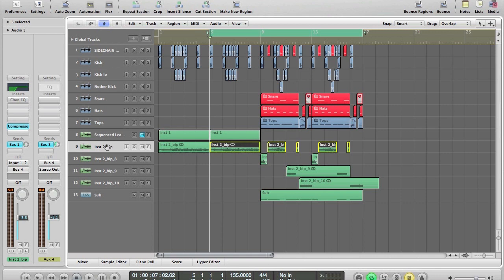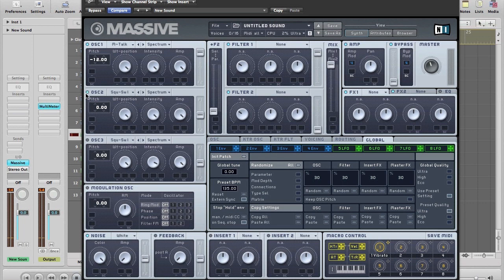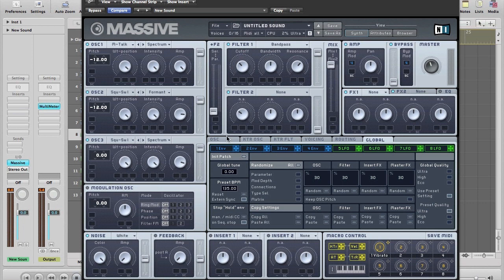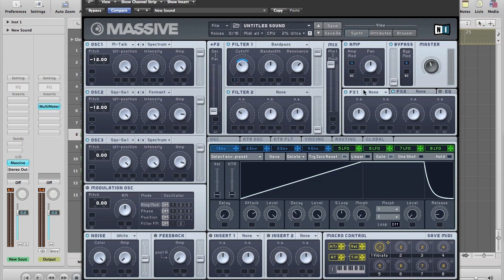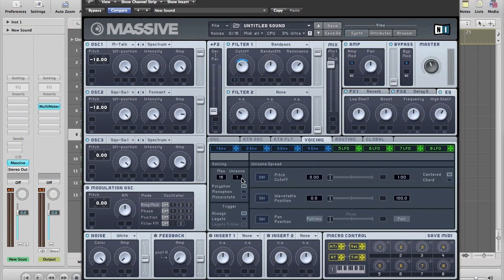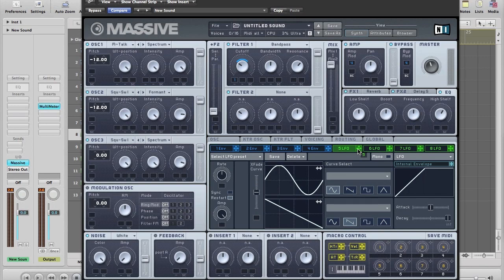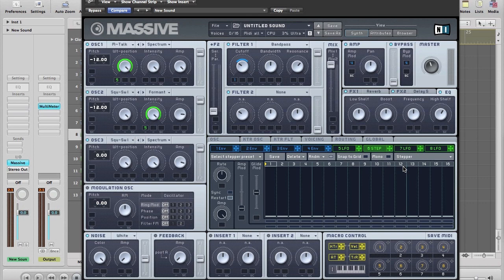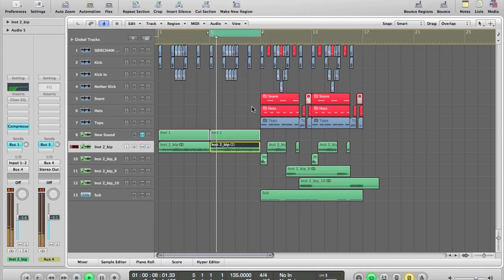Massive Dubstep Sequenced Leads - Part 2/4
Loop+ show's thisMassive Dubstep Sequenced Leads tutorial from MassiveSynth.com's Steve Foulds on creating your own Dubstep growl synth lines, using Native Instruments massive's pitch modulation, and internal sequencer to add movement to your synths lines.

Steve then looks at ways to use a synth like this in arrangement and melodically into a Dubstep themed track.  This video is an exclusive from Massive Synth founder Steve Foulds, and is the first part of four short tutorials on Dubstep sound design.

About Massive Synth

If you liked this video then check out the other FREE micro tutorials available to Massivesynth.com email subscribers -- just sign up and you will be emailed these exclusive video links ahead of everyone else!

So far these free micro tutorials have covered Deep House, Creating a track from scratch with massive, Glitch Hop, Drum & Bass, Deep Techno and also how to process Massive effectively, and cover different aspects of the Massive GUI and sound design - all of these are up on the Massive Synth YouTube channel so check them out!

Alongside this Loopmasters is giving away some FREE Massive patches available through the Pluginboutique.com's facebook page.  to grab your presets now and get sound designing!